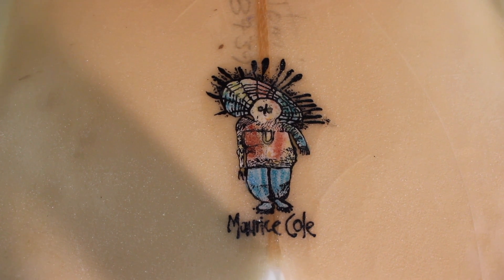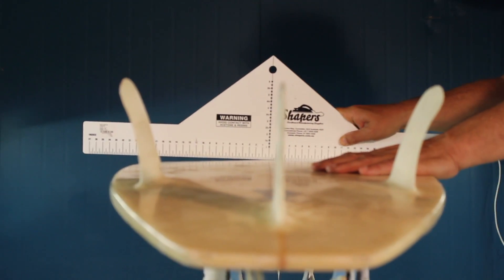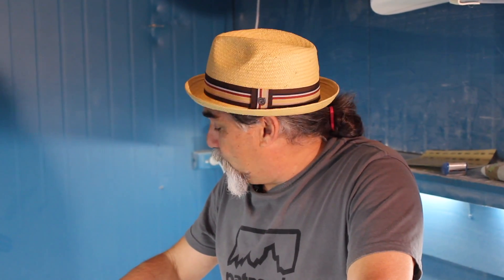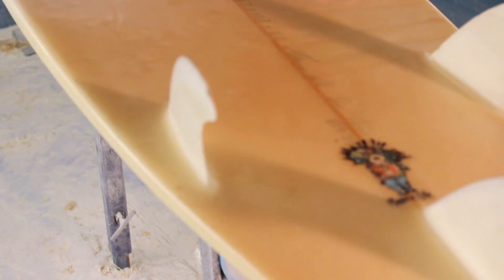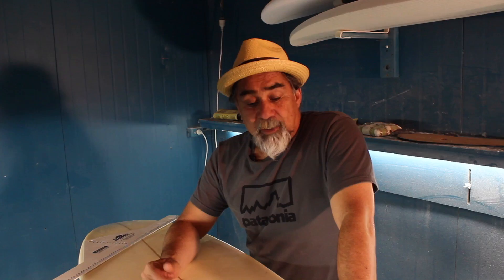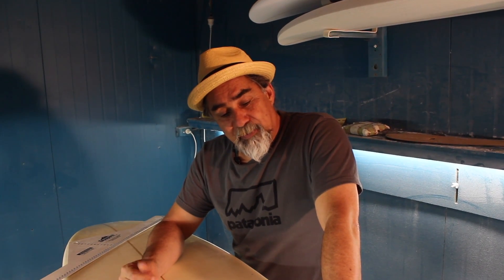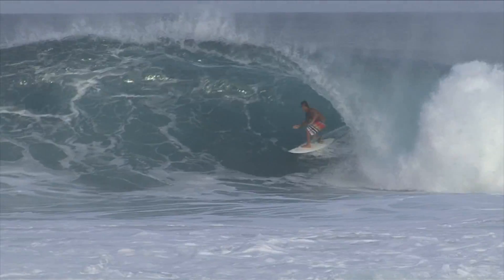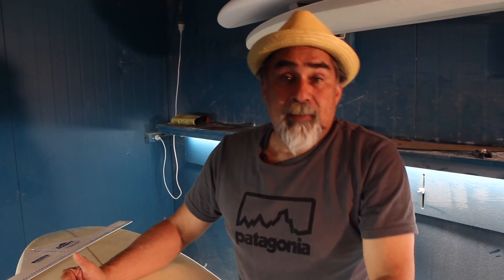MC on the EEV Final